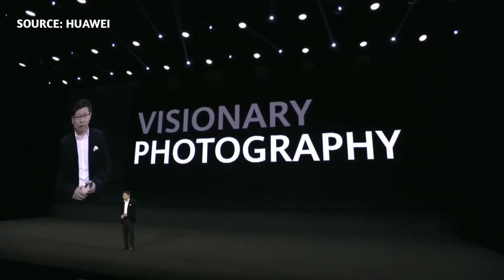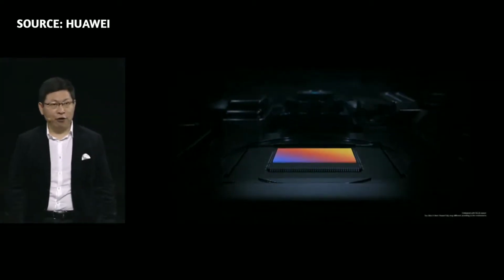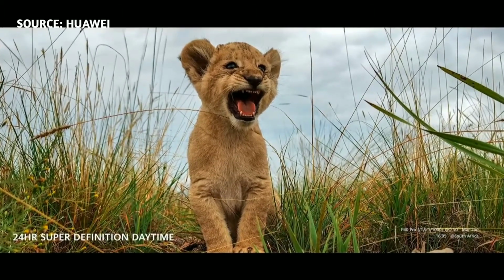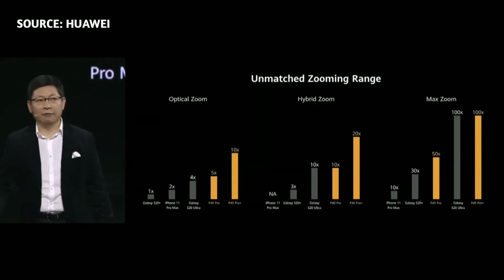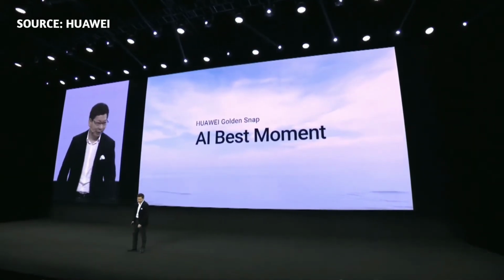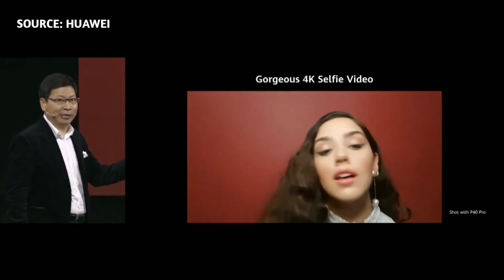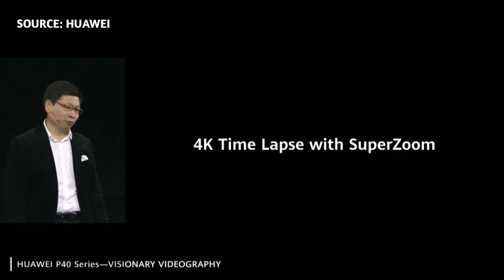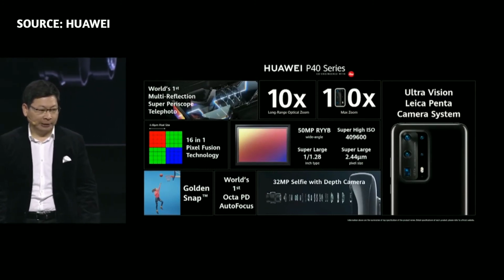The Cameras on the Huawei P40 Series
Huawei launched the P40, P40 Pro and the P40 Plus in an event today. This video covers the essential parts of the launch featuring the explanation of features, camera, and availability.